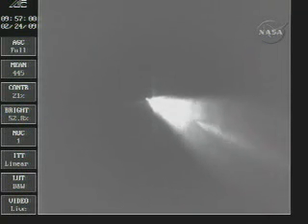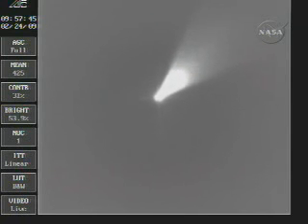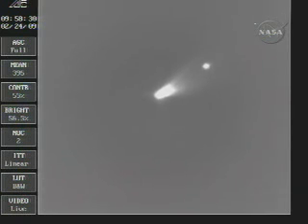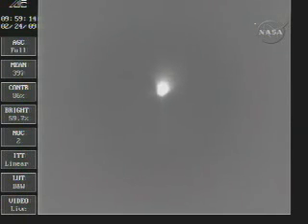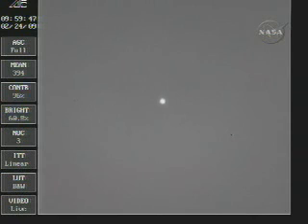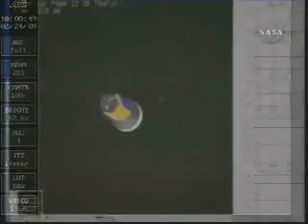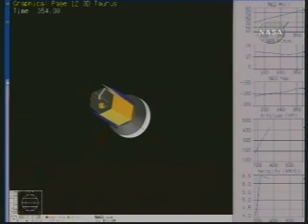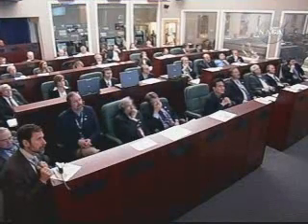OCO:1of3Launched,Fairing Failed to Separate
Launched Feb. 24,2009
Orbiting Carbon Observatory
Orbital Sciences Taurus XL rocket
The Taurus is a ground-launched version of Orbital Sciences air-launched Pegasus rocket.